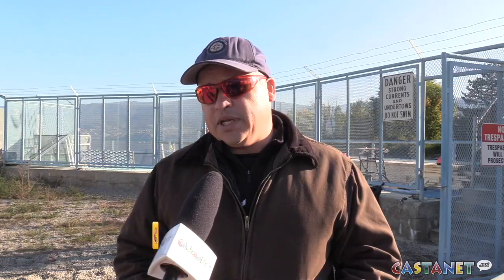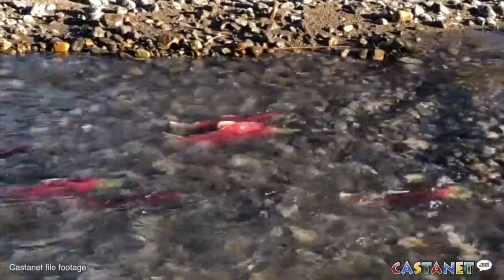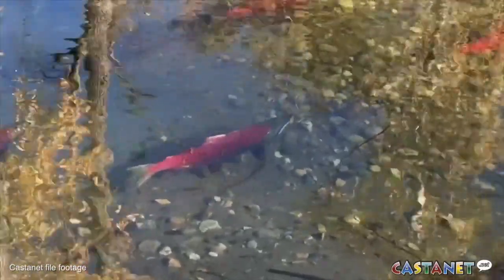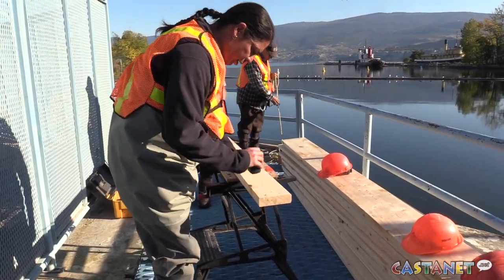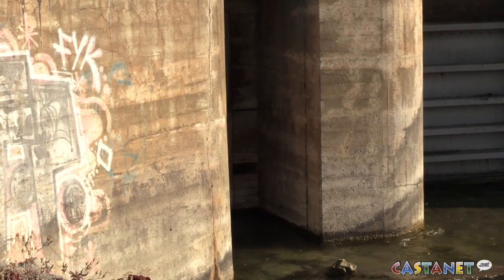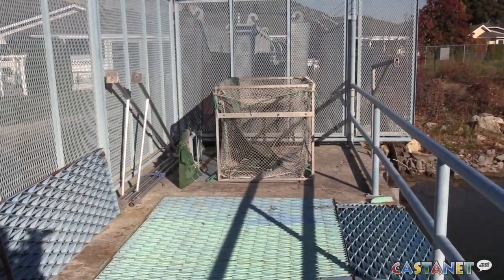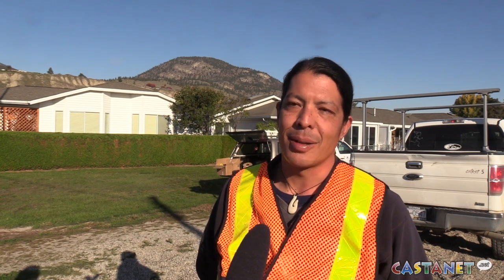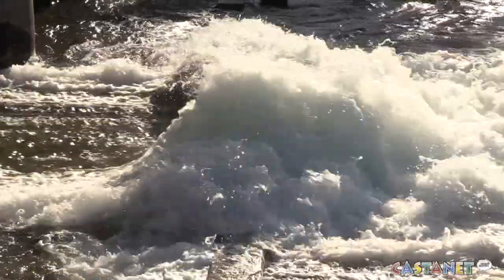Access to lake at last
Sockeye salmon have not been able to reach Okanagan Lake on their return through the South Okanagan for more than 50 years. A new fish ladder will change that.